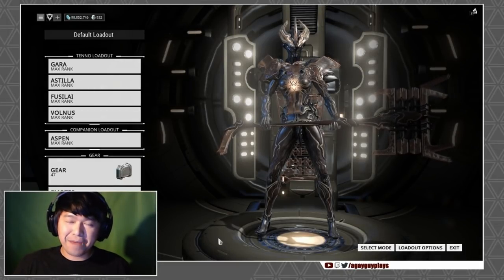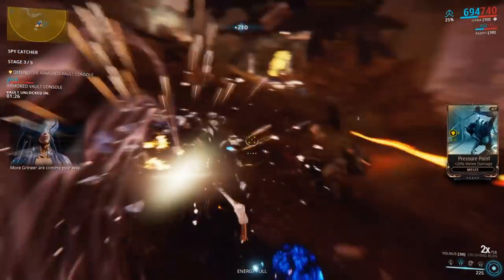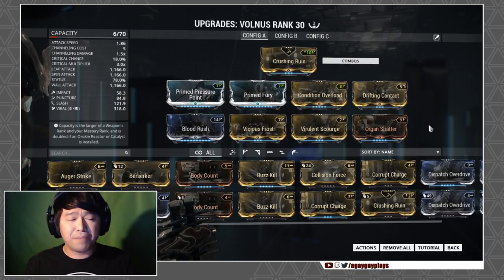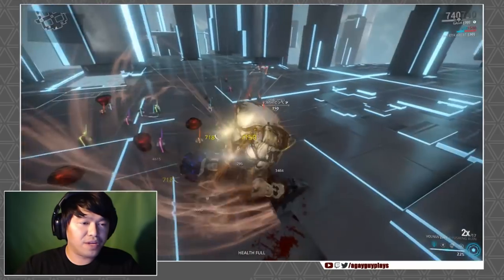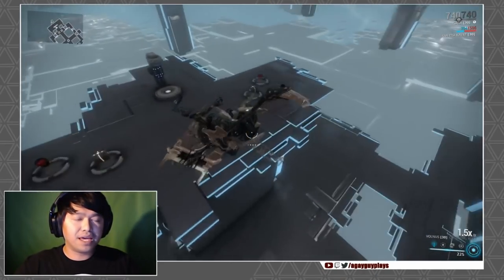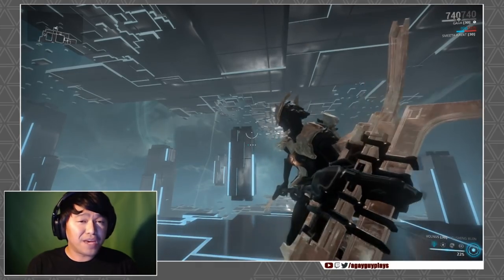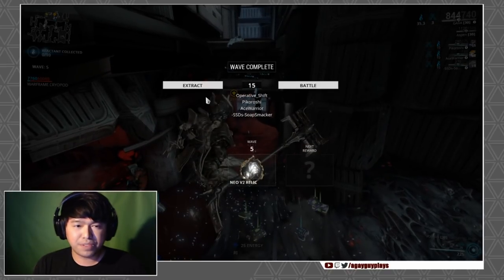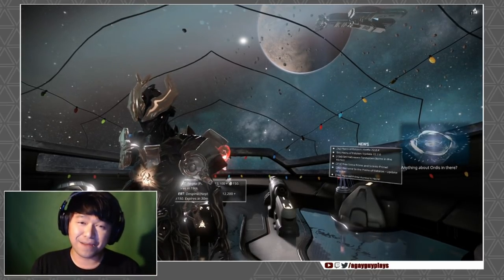Warframe: Volnus, A Quick Smash - 2 Forma Build [thesnapshot]